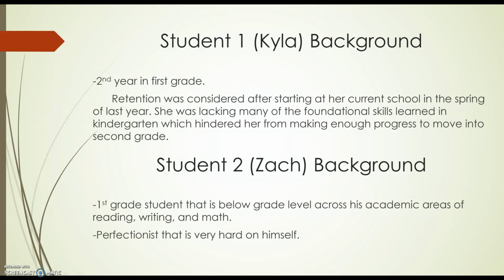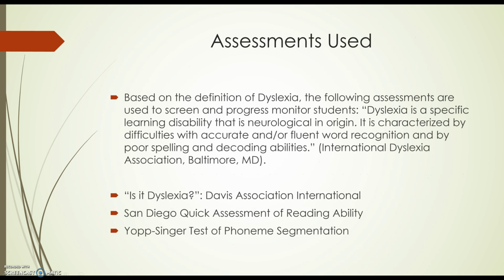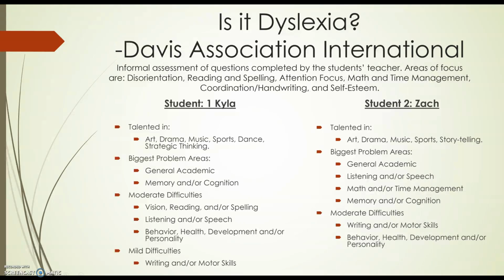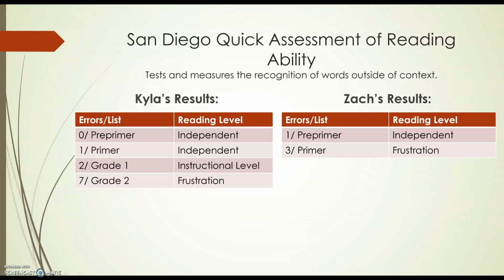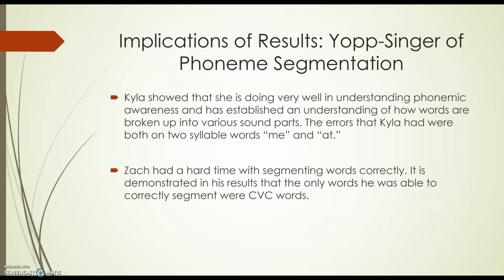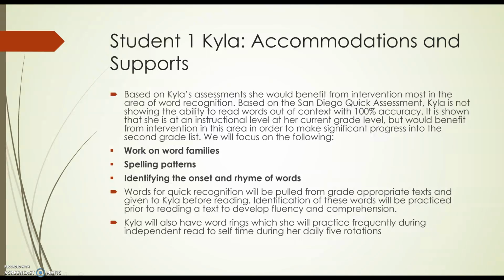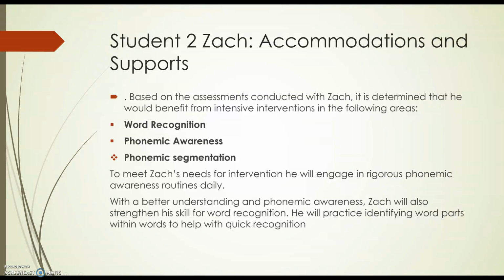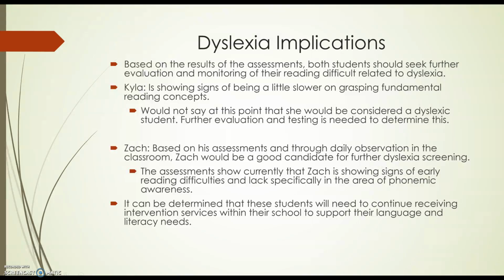ED 667 Dyslexia Presentation